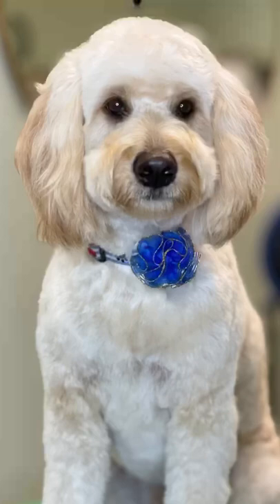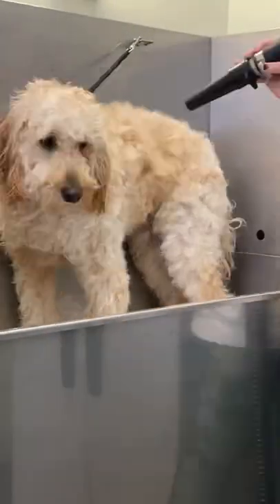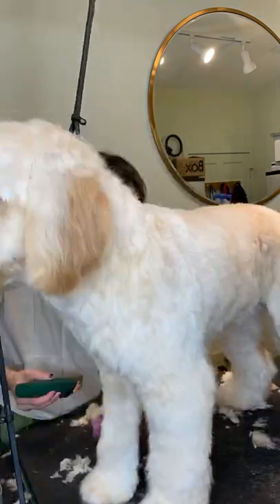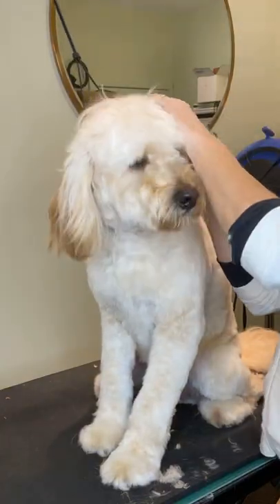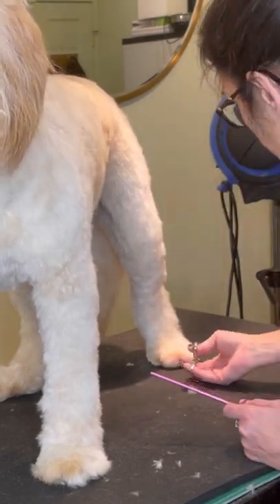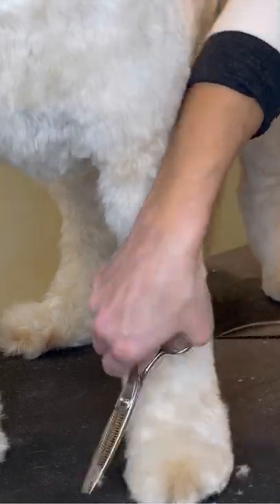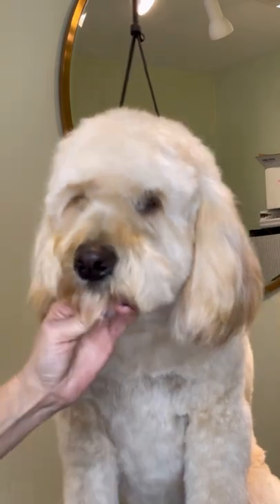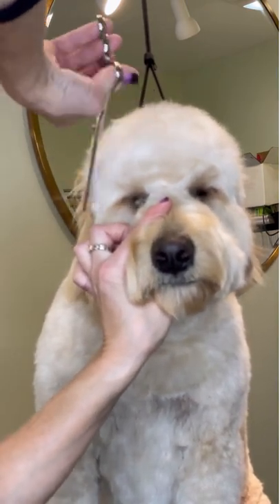Dog Grooming Tutorial: Goldendoodle Trim on Dakota